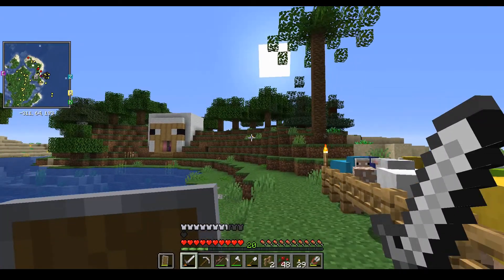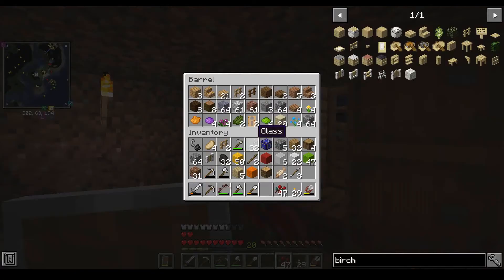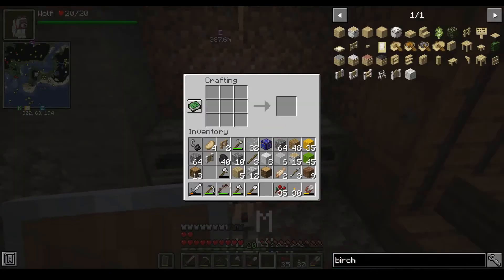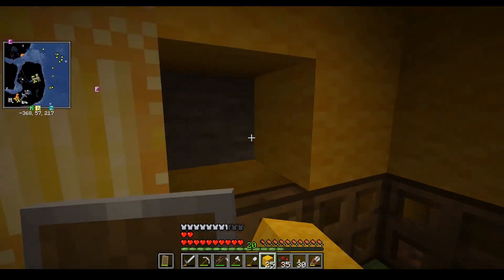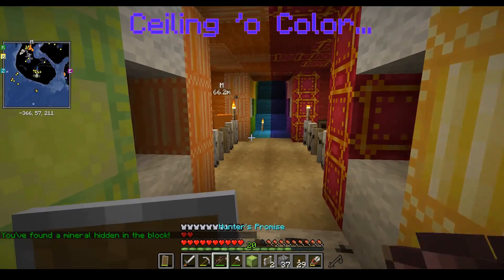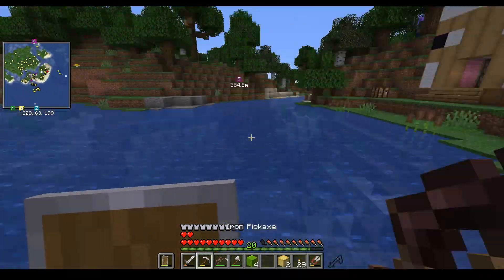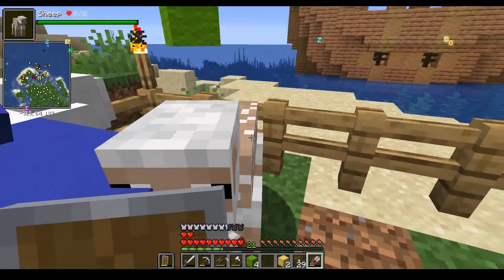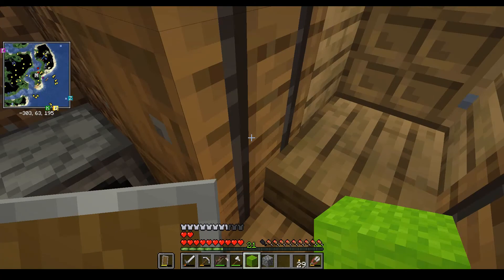RealmShields Episode 19: Tunnel Tours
Tear dat Tunnel ta Town...

Mods: (do not click Show More unless you want to see them)
Abnormals Core
Anthill Inside
Architect's Palette
Avaritia Furnace
Better Default Biomes
Better Shields
BetterPortalOpening
Big Brain
Block Carpentry
Buddycards
Builders Crafts & Addition
Chisel & Bits
Collective
Configured
Connectible Chains
Corpse
Curios API
Customizable Elytra
Cycle Paintings
Dead Guy's Untitled Deep
Dungeon Crawl
Dungeons Gear
Dungeons Mobs
Easy Magic
Enchant With Mob
End Remastered
Enhanced Celestials
Evolved RPG
Extra Boats
Fins and Tails
Forge
Get Exp For Everything
Gilded Armor
Guns Without Roses
Heart Canisters
Hooked
Just Enough Items
Lucky Block
Macaw's Fences and Walls
Macaw's Paintings
Majrusz Library
Majrusz's Progressive Difficulty
Mineral Chance
More Minecarts
Name Tag Tweaks
Nourished Nether
Off Hand Combat
Omni
Phireworks
Potion Bundles
Relics
Repurposed Structures
Save Your Pets
Shulkers Faithful Factories
Slimy Chunks
Structure Gel API
Teleport++
The Conjurer
The Outer End
The Twilight Forest
Tiny Redstone
Traveler's Index
ToroHealth
Useful Bats
Villager Tools
Windowlogging
Xaero's Minimap
Yung's API